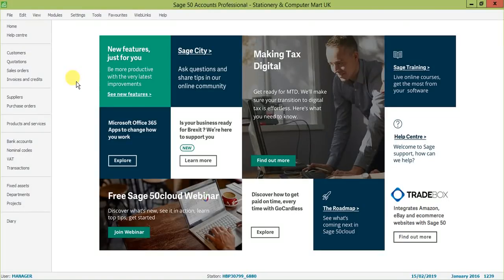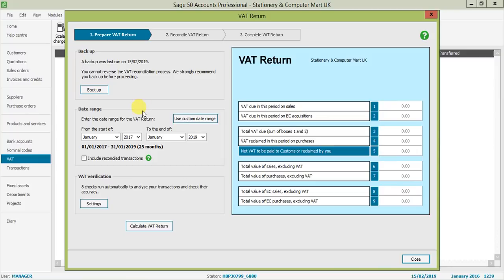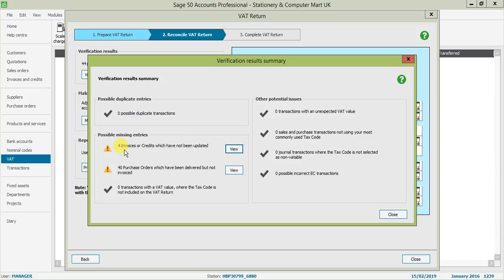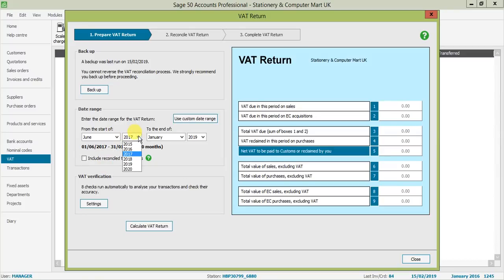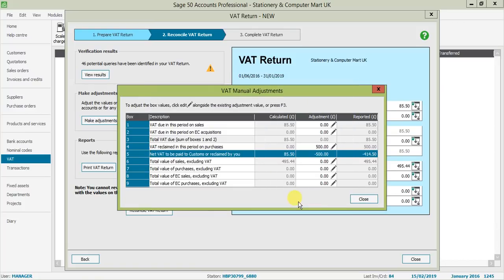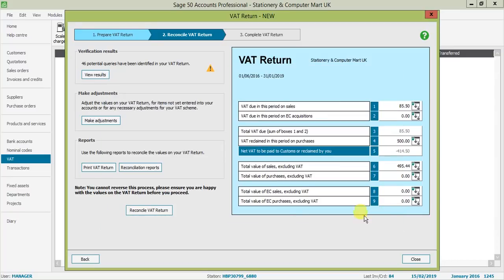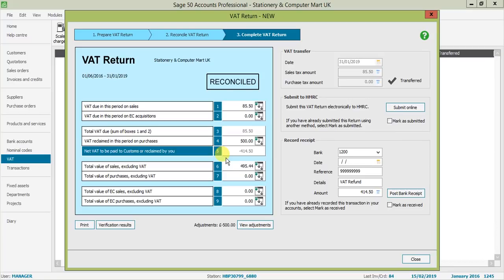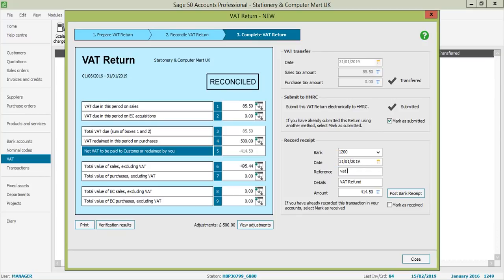Sage 50 - MTD VAT Submission Process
This video covers how to complete a VAT Return within Sage 50, under the new Making Tax Digital rules